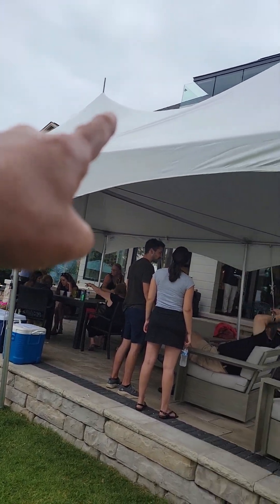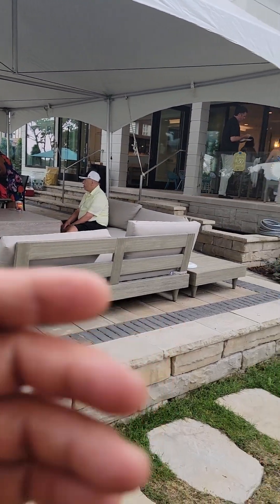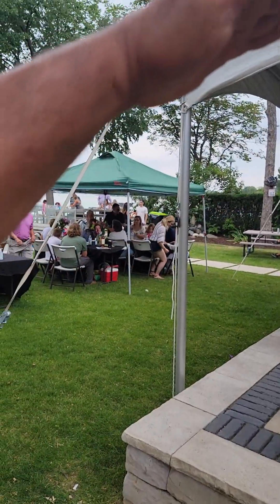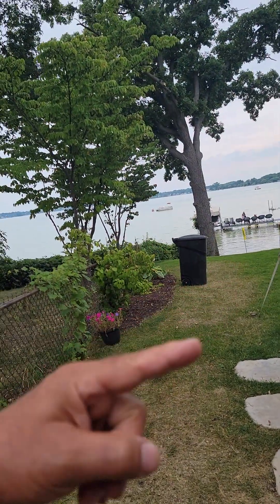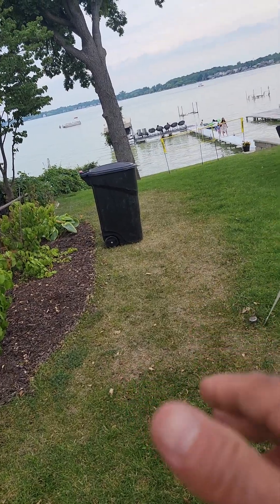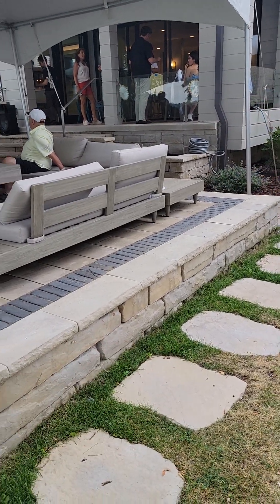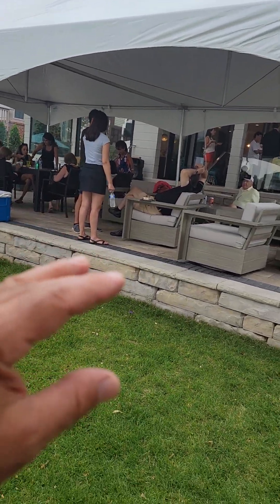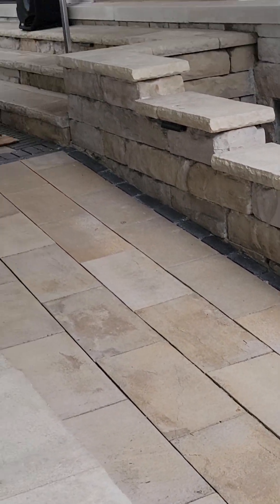A 20'x30' High Peak Frame Tent on an uneven patio